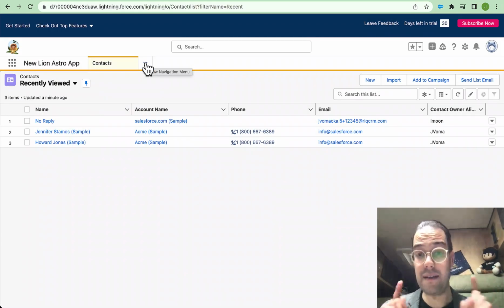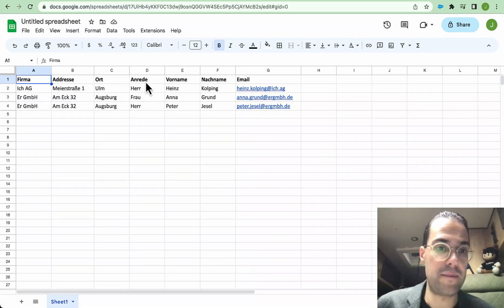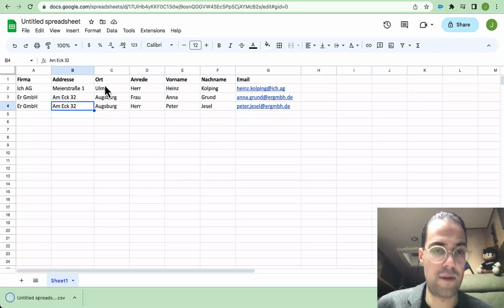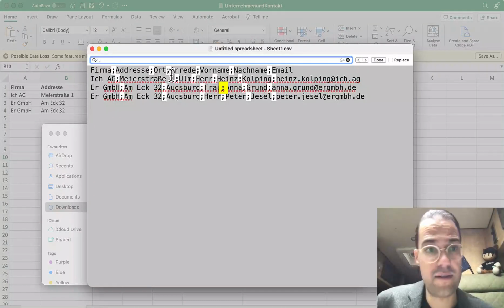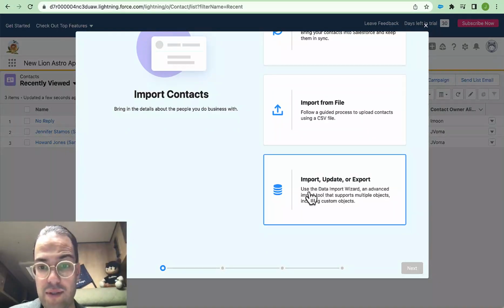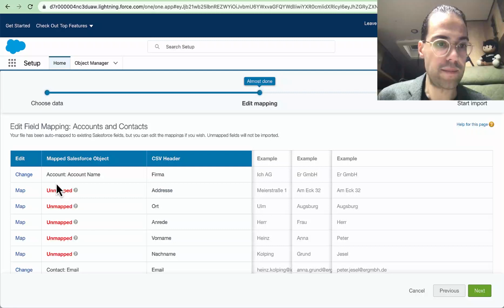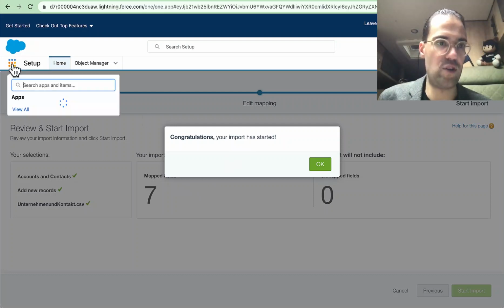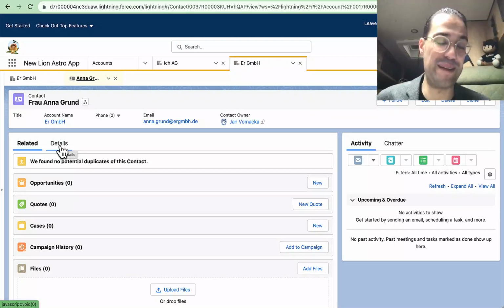10 Data Import with the Data Import Wizard